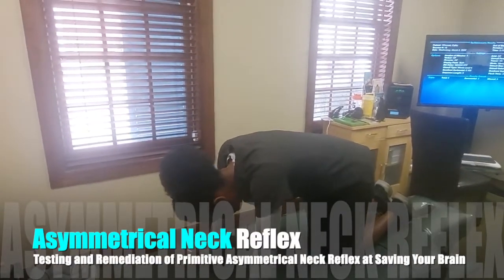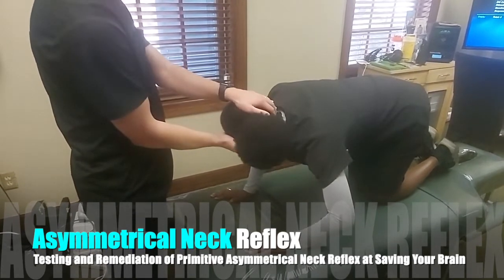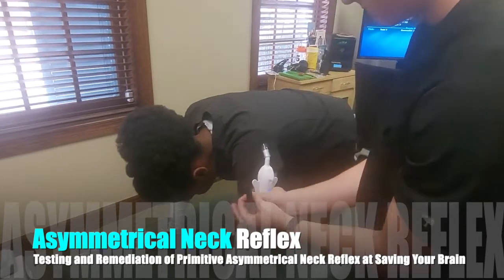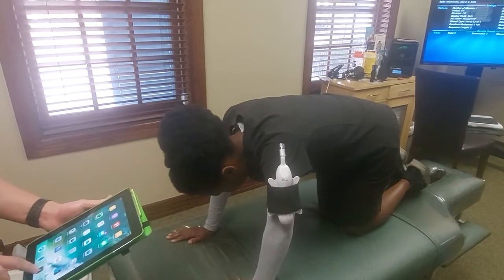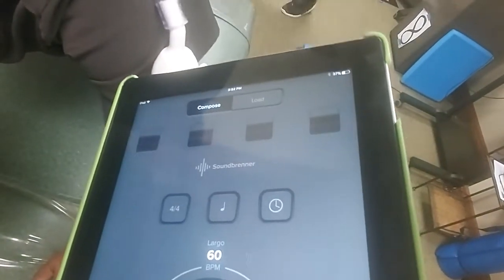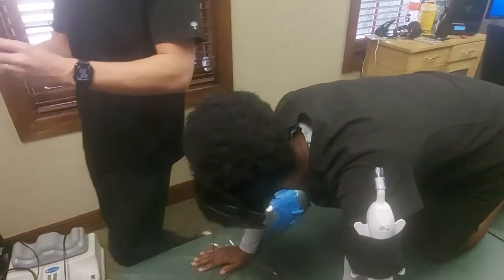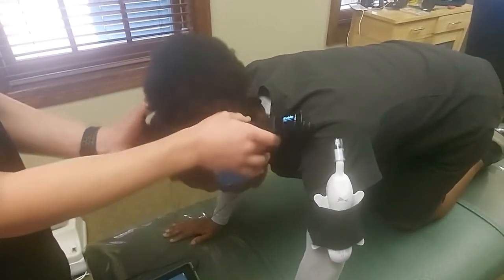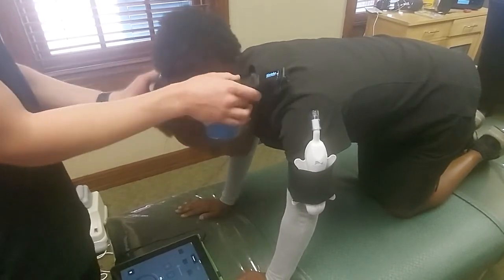Testing and Remediation of Asymmetrical Neck Reflex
This is a demonstration of testing for the primitive reflex Asymmetrical Neck Reflex ATNR and how to help integrate it using the Avant laser with Saving Your Brain SETTINGS